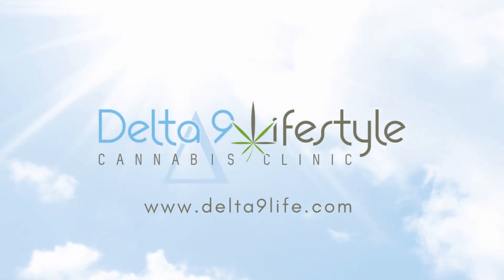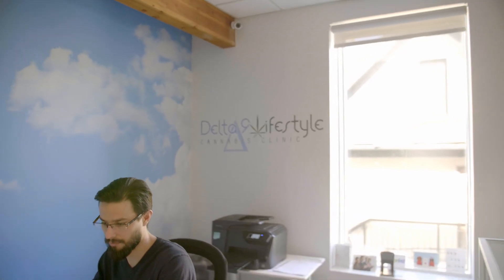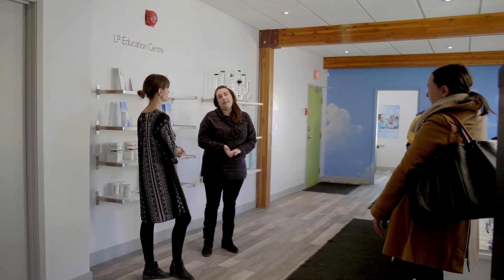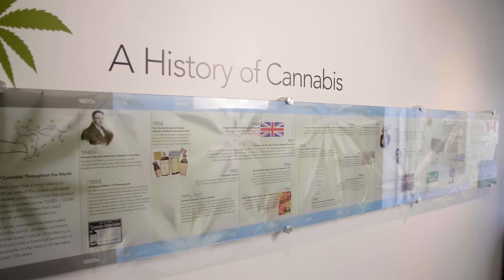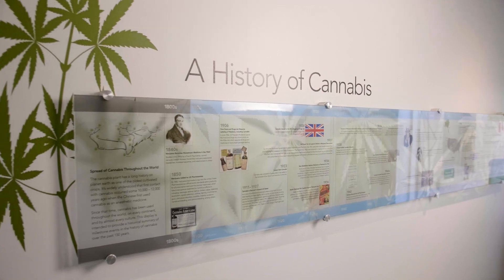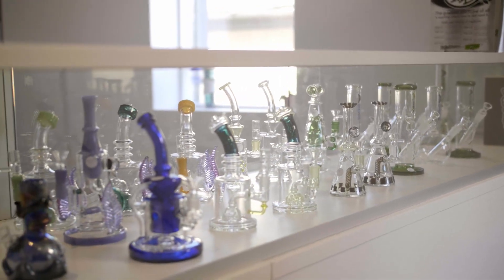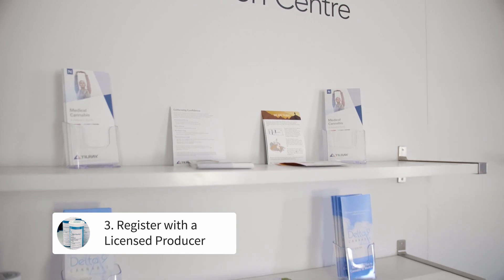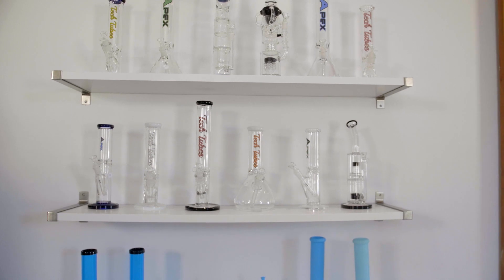Delta 9 Lifestyles | Cannabis Clinic | Winnipeg, MB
Winnipeg Marketing Agency
Advertising Agency Winnipeg
Facebook Ads Company Winnipeg
Video Production Company Winnipeg
Social Media Marketing WInnipeg